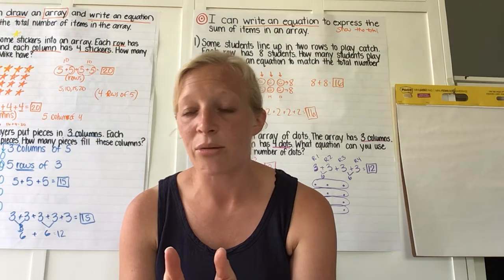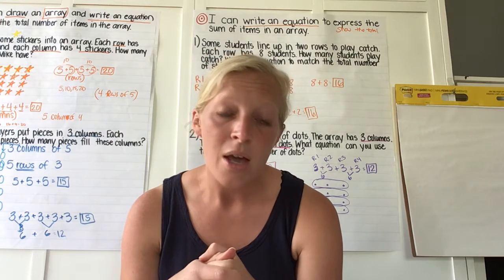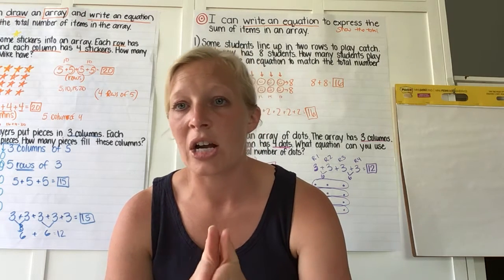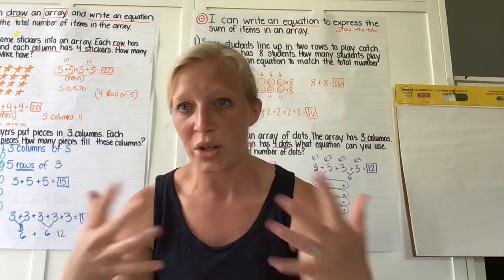Teacher Talk- Arrays